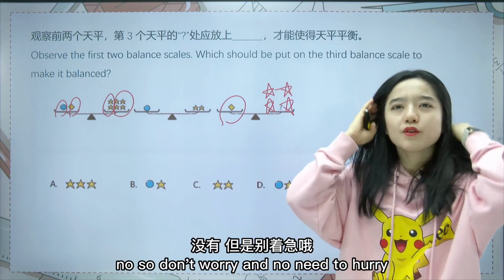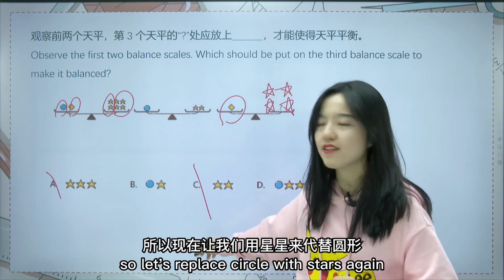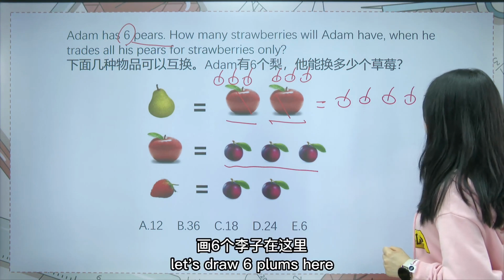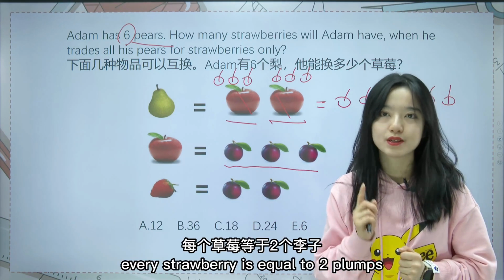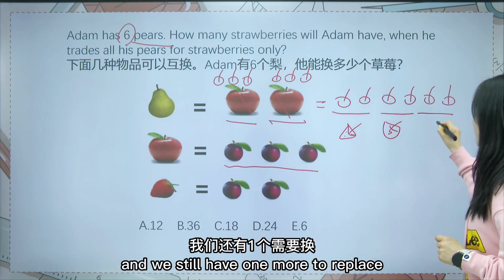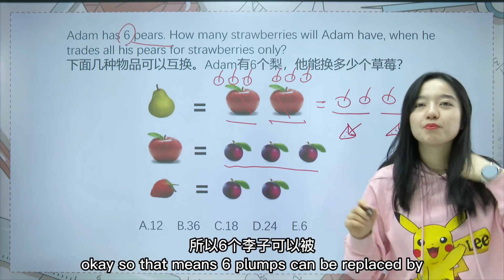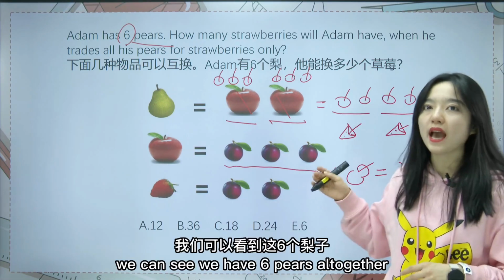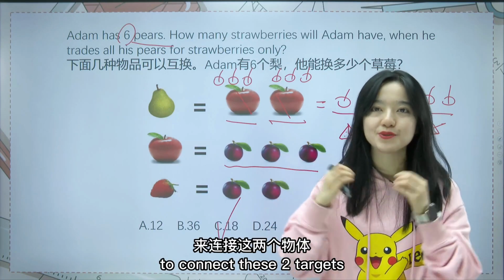Kangaroo Math Tutorial 12_Problem Solving 天平代换